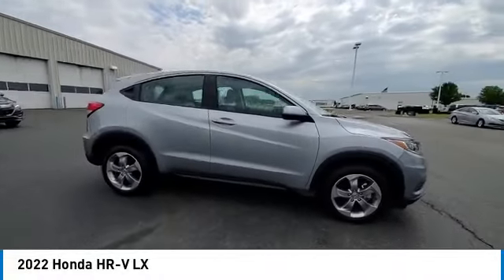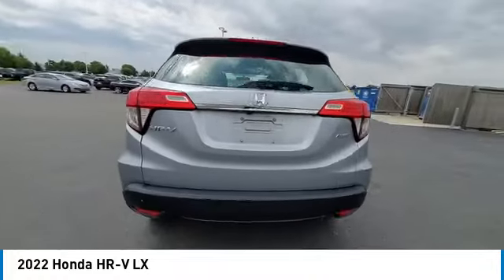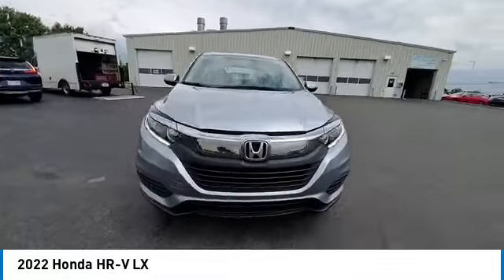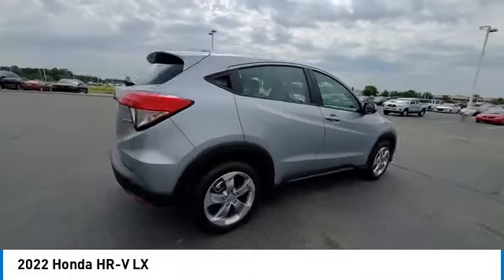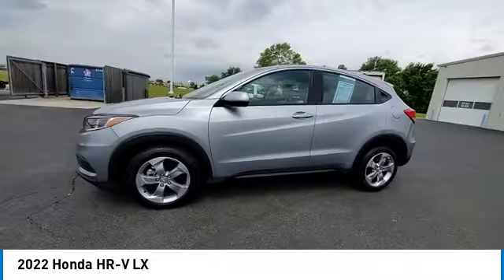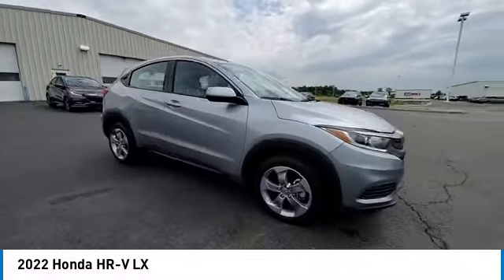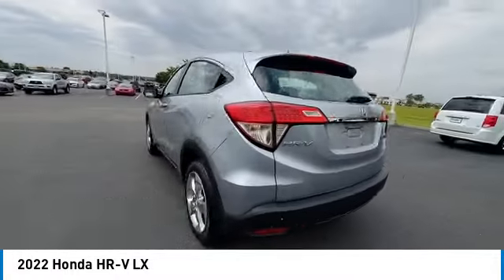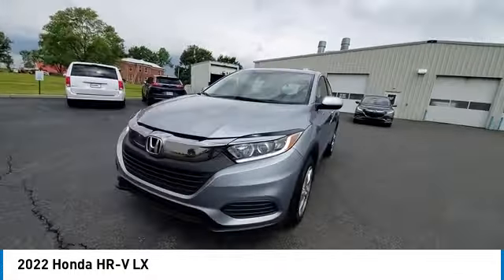2022 Honda HR-V Marysville, Dublin, Delaware, Worthington, Marion, OH NM702059A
Lunar Silver Metallic Used 2022 Honda HR-V available in Marysville, Ohio at
2022 HONDA HR-V Marysville, OH
Stock# NM702059A

Honda Marysville
640 colemans Crossing Blvd

PRICED $2358 BELOW KBB FAIR PURCHASE PRICE!!! CARFAX VERIFIED 1 OWNER!!

*SERVICE & MAINTENANCE COMPLETED:* Stock# NM702059A FEATURES NO LESS THAN $808 IN PREVENTATIVE MAINTENANCE & SAFETY EQUIPMENT UPGRADES. Specifically this Honda Marysville 2022 Honda HR-V reconditioning process Included: Performed a Complete Inside & Out Vehicle Detail, Performed Paintless Dent Repair, Performed Honda Certified Used Car inspection, Performed chip repair touch up, and Performed oil and filter change!

Of all the used cars for sale in Ohio this all wheel drive 2022 Honda HR-V LX features an impressive regular unleaded i-4 1.8 l/110 Engine with a Lunar Silver Metallic Exterior with a Gray Fabric Interior. With only 14,023 miles this 2022 Honda HR-V is your best buy in Columbus, OH.

*STOCK# NM702059A* Honda Marysville has this 2022 Honda HR-V LX ready for a quick sale today. Don't forget Honda Marysville will buy or trade for your car, truck, SUV, van, motorcycle and/or ATV!

Honda Marysville of Marysville, Dublin, Urbana, Lima, Delaware, Marion, OH. You can also visit us at, 640 Coleman's Blvd Marysville OH, 43040 to check it out in person!

*MECHANICAL FEATURES:* Scores 31.0 Highway MPG and 27.0 City MPG! This Honda HR-V comes Factory equipped with an impressive regular unleaded i-4 1.8 l/110 engine, an variable transmission.

*Used Cars Columbus Ohio:* with over 485 Honda used cars for sale at our Columbus, OH Honda dealership. Honda Marysville has the used cars Columbus, Ohio shoppers trust for safety, reliability and service. This week you'll select from one of the 27 Honda HR-V crossovers like this Lunar Silver Metallic 2022 Honda HR-V LX that we have in stock!